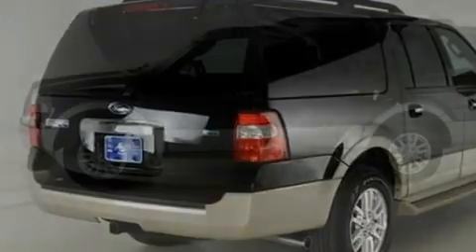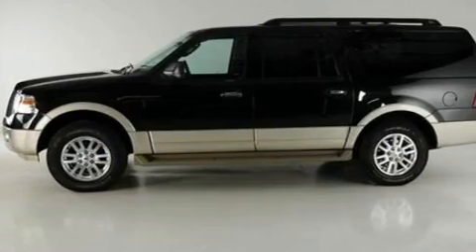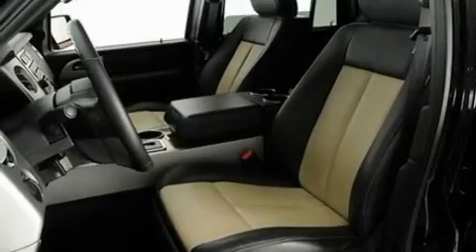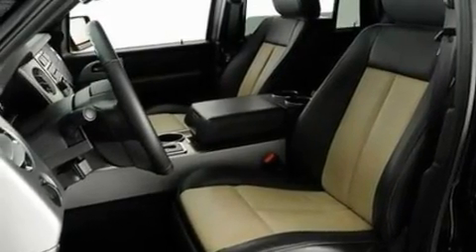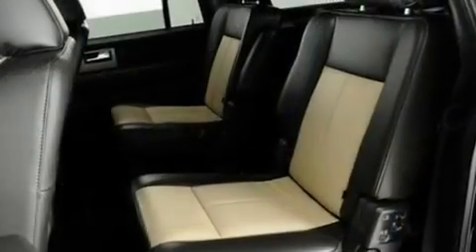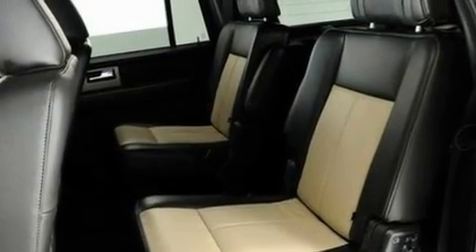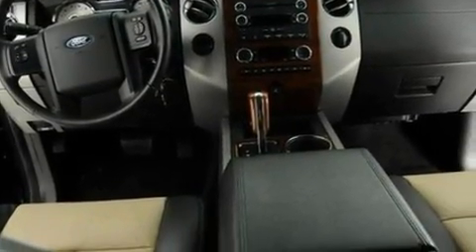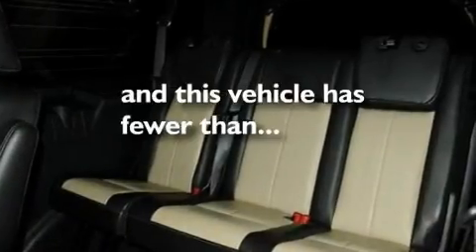Certified 2010 FORD EXPEDITION EL GA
We are proud to present this 2010 FORD EXPEDITION EL .

 We have been honored to serve the  GA area , we promise that your experience at our dealership will exceed your expectations !

 Year : 2010
 Make : FORD
 Model : EXPEDITION EL
 Engine : 5.4L V8
 Trans . : AUTO 6SPD
 Exterior : BLACK
 Miles : 14,243
 Interior : BLACK
 Stock : PEA70771

 220 West May Street
  , GA 30680